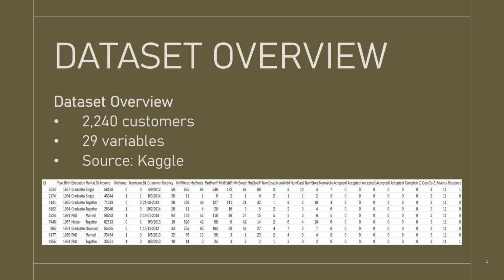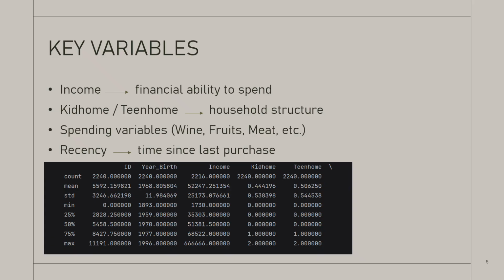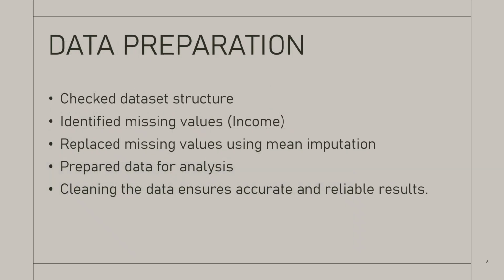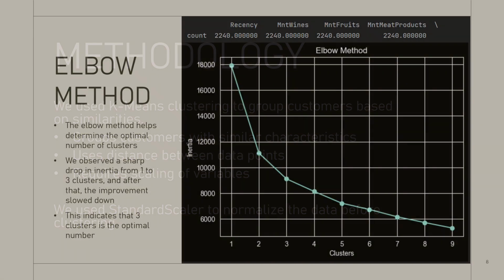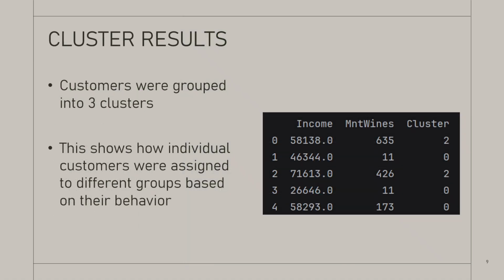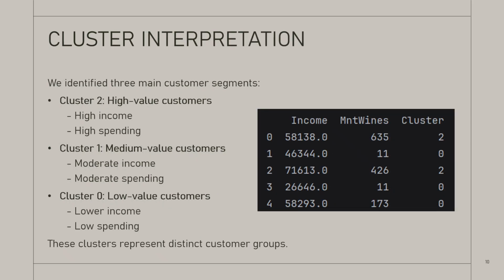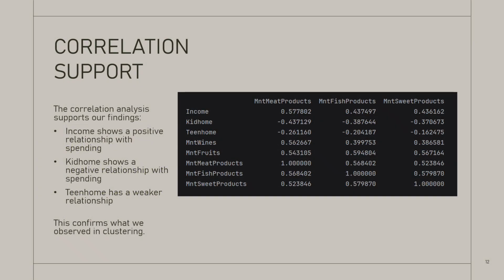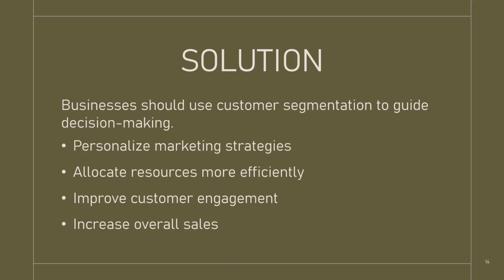Customer Segmentation Analysis - ISBA-360 Milestone 3